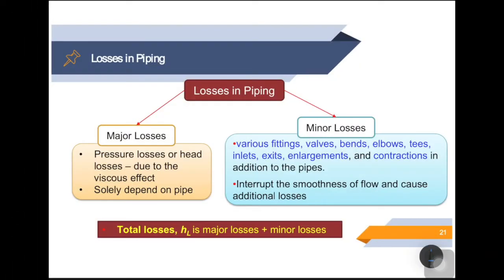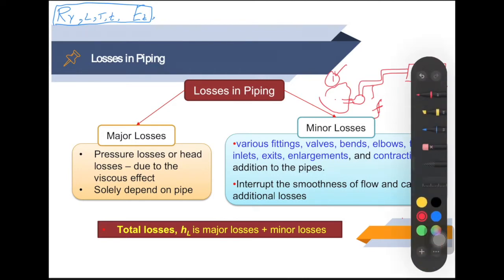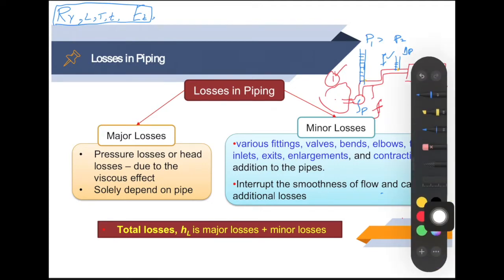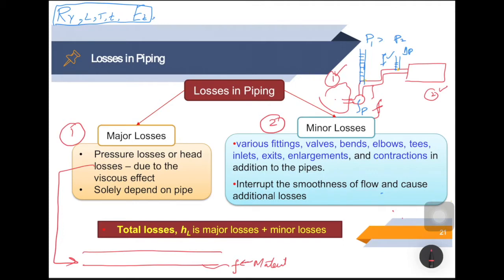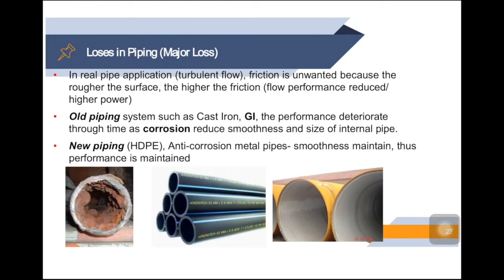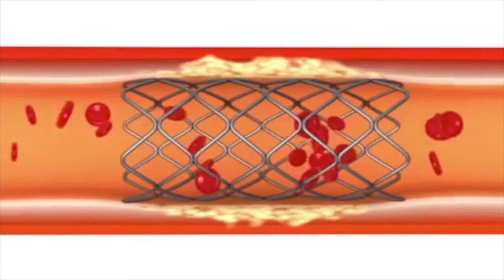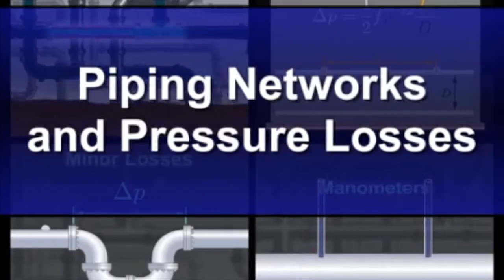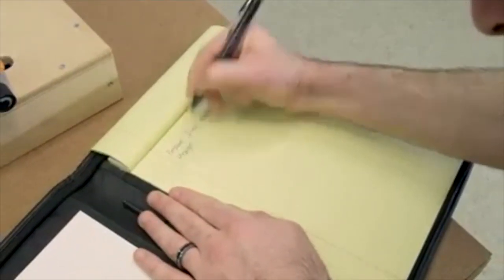3.0 BMM2533: FLUID MECHANICS│FLOW IN PIPES│LOSSES IN PIPING SYSTEMS│3.3. MAJOR LOSS │THEORY│(W9/L18)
BMM2533 / BHA2533 FLUID MECHANICS

FLUID MECHANICS
CHAPTER 3 FLOW IN PIPES
MAJOR LOSSES THEORY
MALAYSIA

For further information please visit and contact